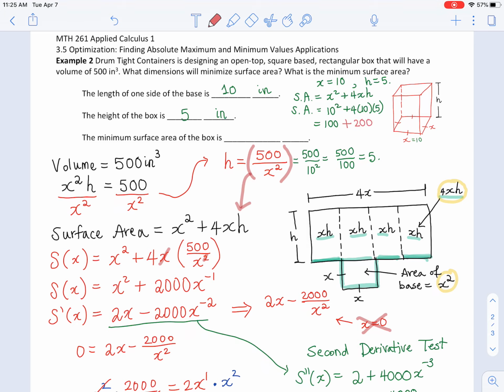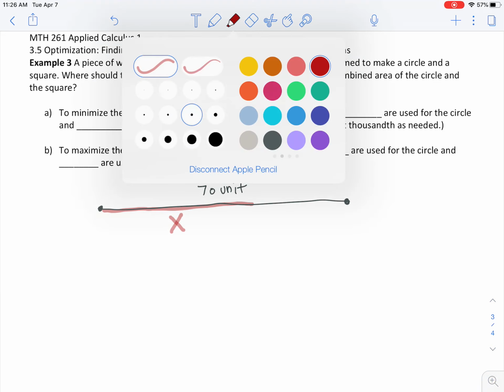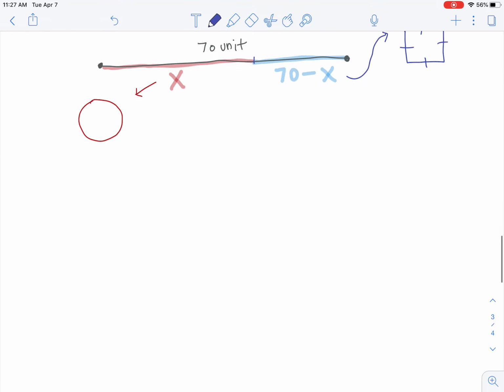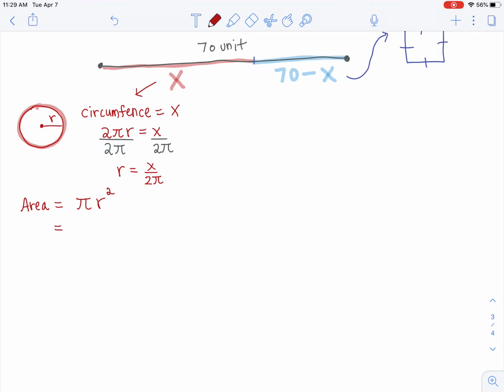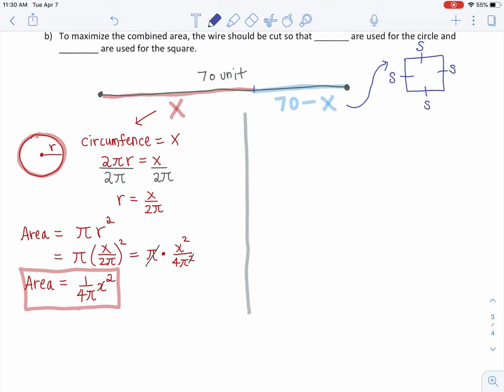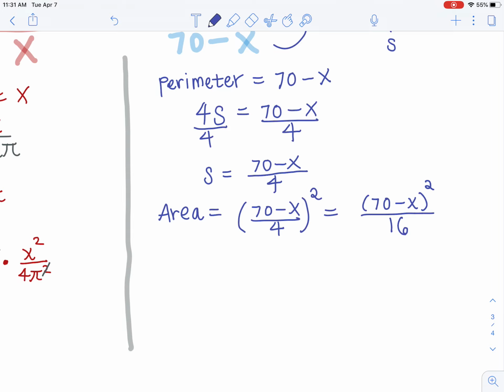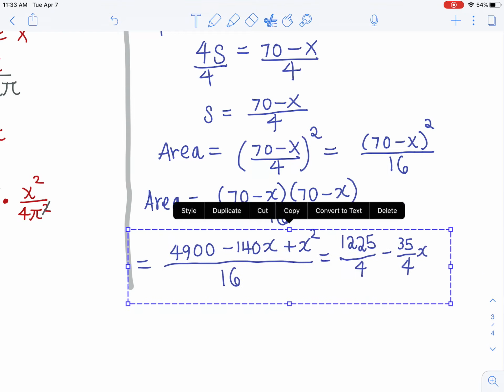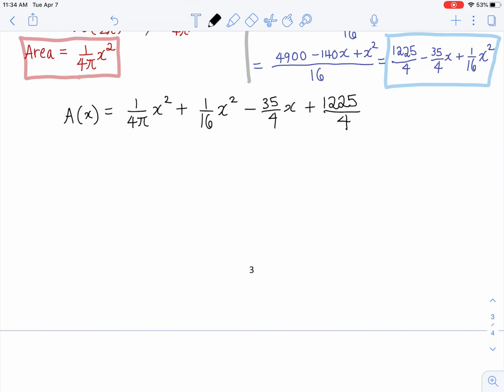MTH 261 Section 3.5 Optimization Application Example 3-1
A piece of wire length 70 is cut and the resulting two pieces are formed to make a circle and a square. Where should the wire be cut to (a) minimize and (b) maximize the combined area of the circle and the square?